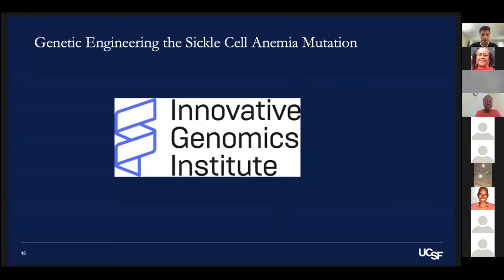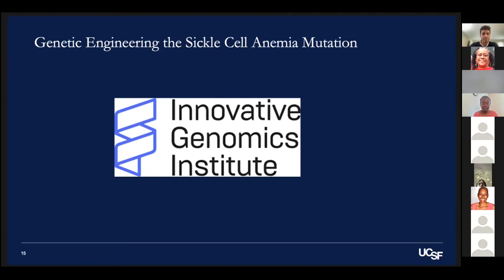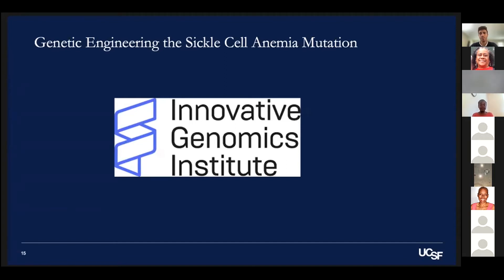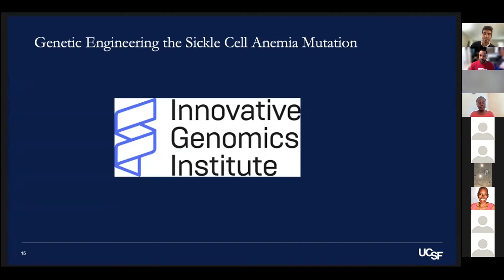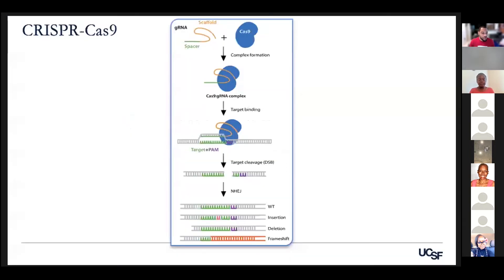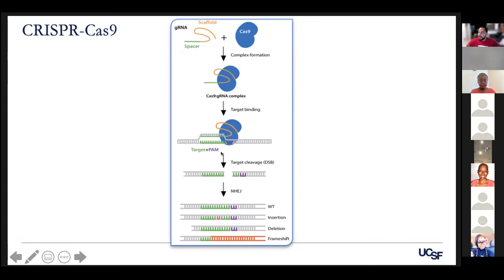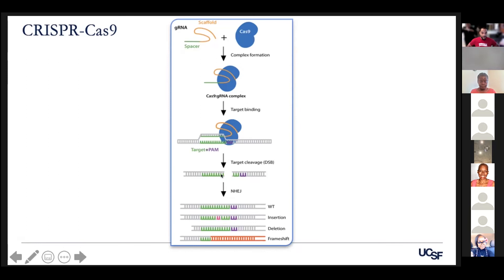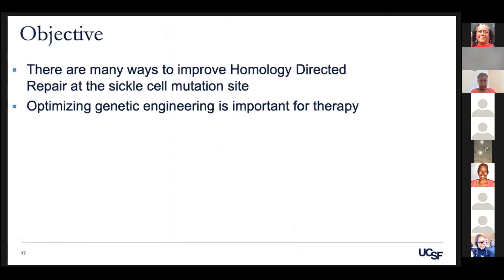Gene Therapy EXPLAINED (SCAA SF AEP 2021) Part 5